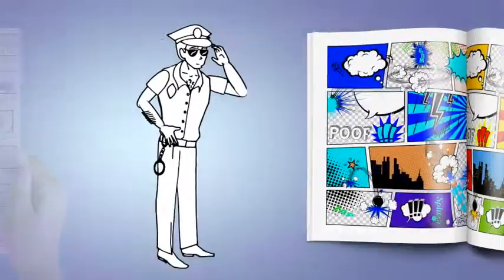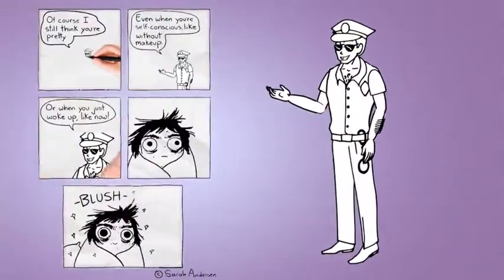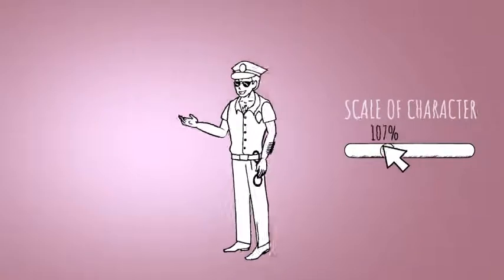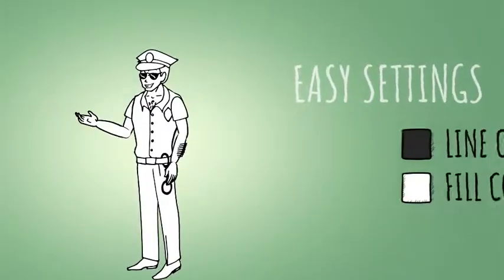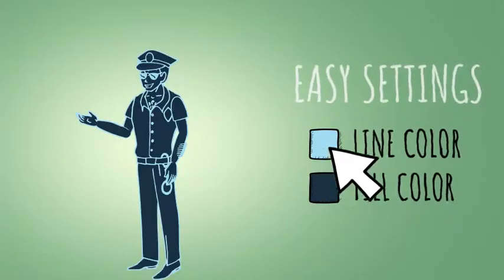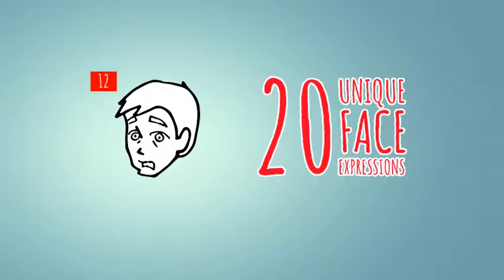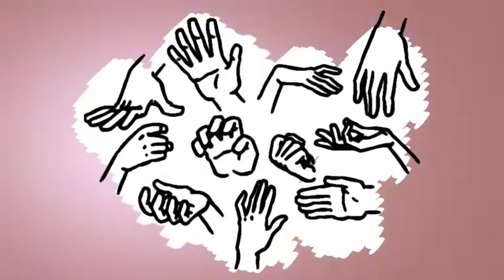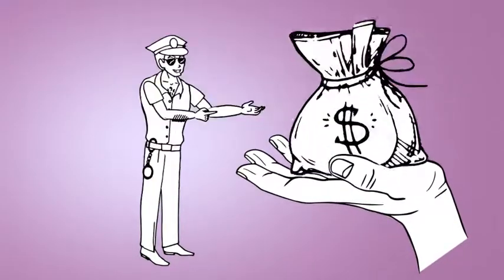Cop Man - Policeman Character - Doodle Whiteboard Animation - After Effects Template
Audio: ?ref=kingfisherpro
Hello!
This is a whiteboard american male – police officer character for the whiteboard animation.
It is the best choice for your whiteboard, outline, pen graphic, vector design drawn explainers or any other of your original stories.
This is a 100% vector policeman character with unique graphics and created by the Golden section rules.
With a few clicks you can change different colours, choose a preset position or set your own unique pose.
The character got a huge variety of face expressions.
Flexible adjustment of hands and carrying objects gives an opportunity to illustrate any situation.
Just insert your objects or use preconfigured ones.
This character is compatible with other characters on this channel: just drag and drop the characters, that you want to be used, and your own story will be ready literally in a few clicks.
Create your own whiteboard animation using a whiteboard european guy cop – police constable character!
Cop Man – Policeman Character – Doodle Whiteboard Animation contains more than: